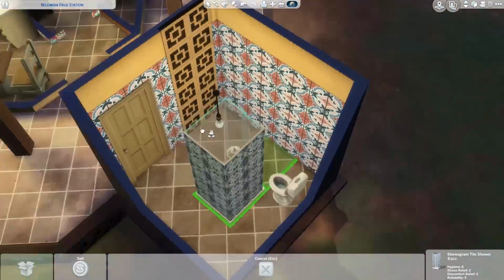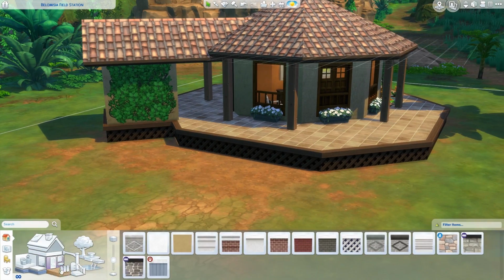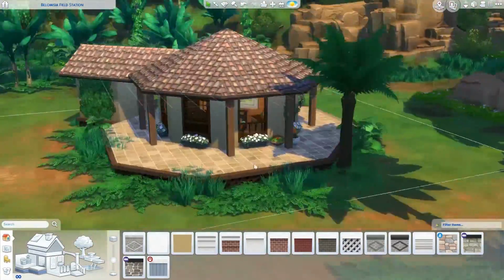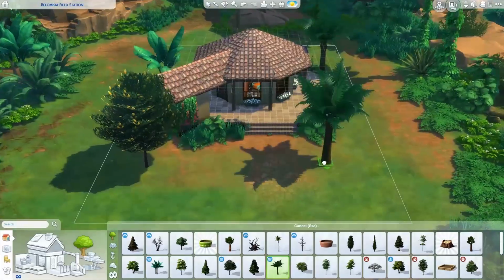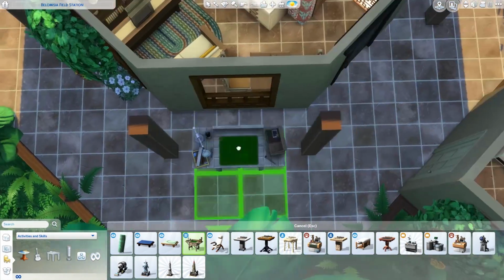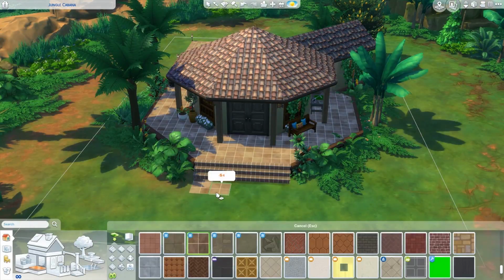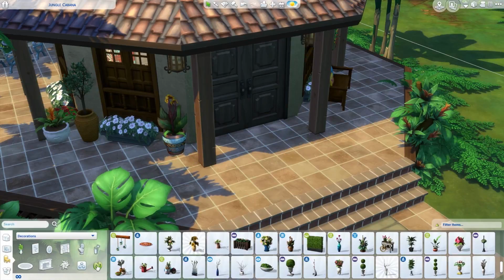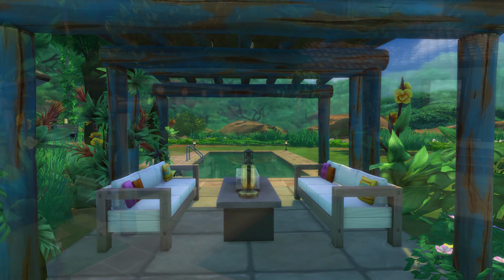Jungle Cabana | The Sims 4 House Build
You don't always need a huge jungle getaway, how about something a little more cosy!